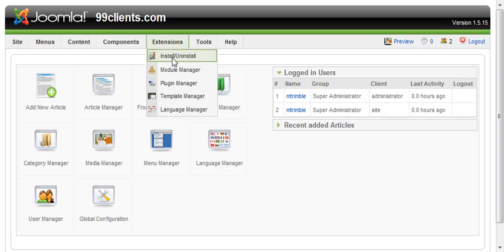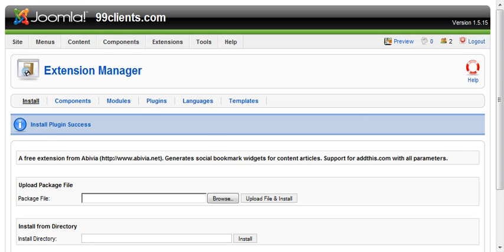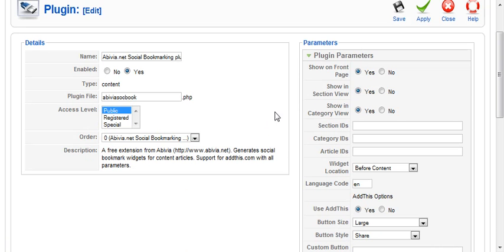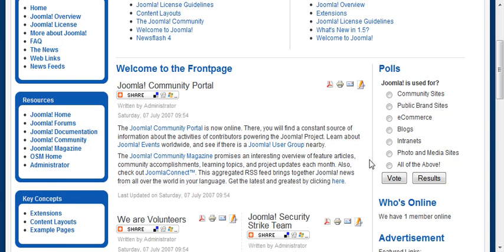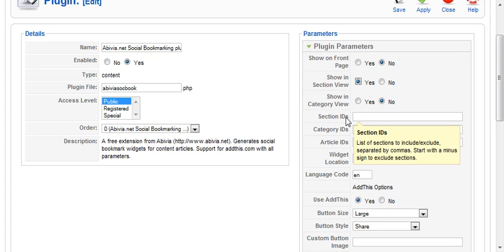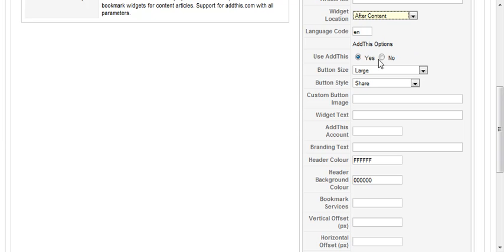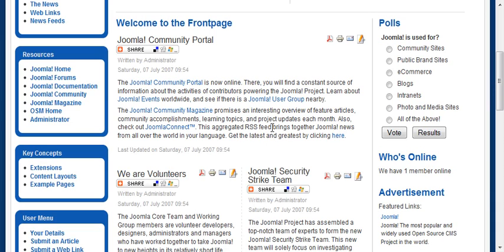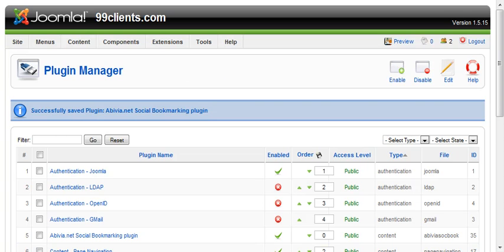Joomla How To: How to add social bookmarking to your Joomla 1.5 site.